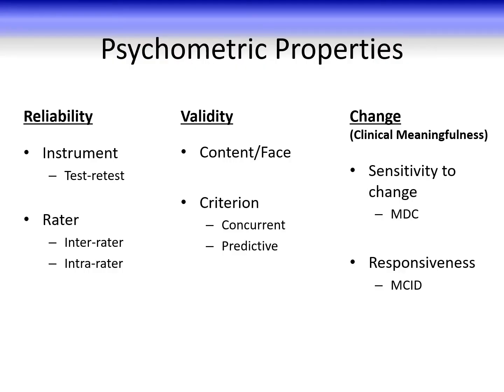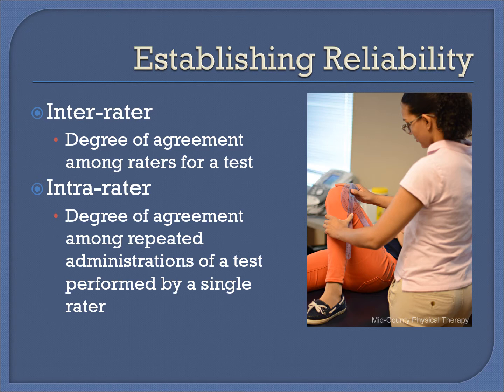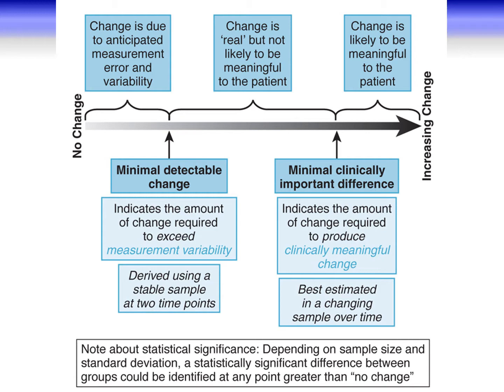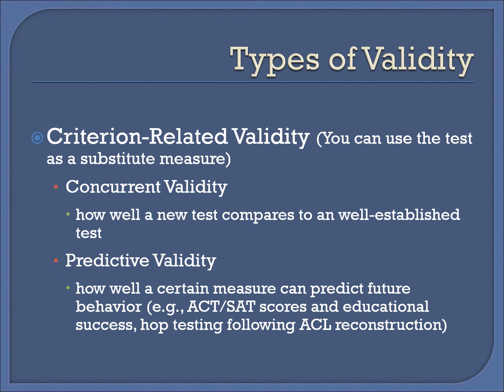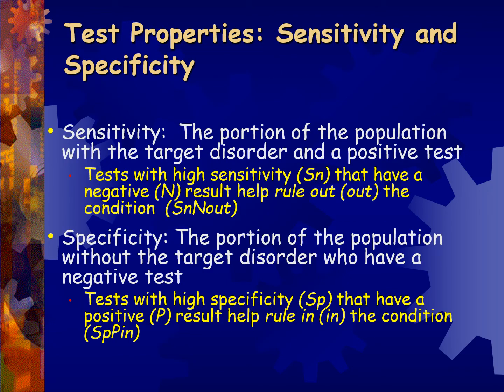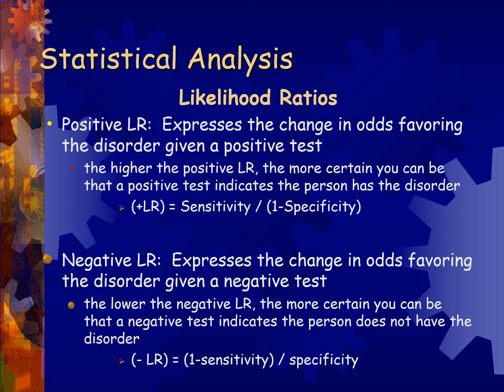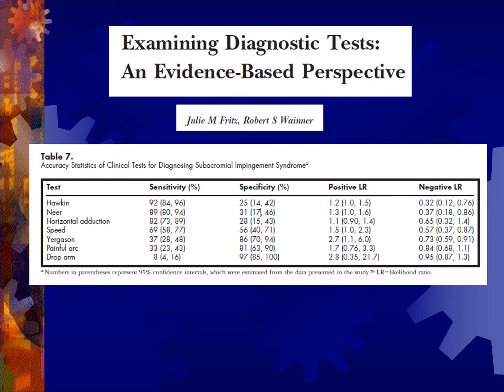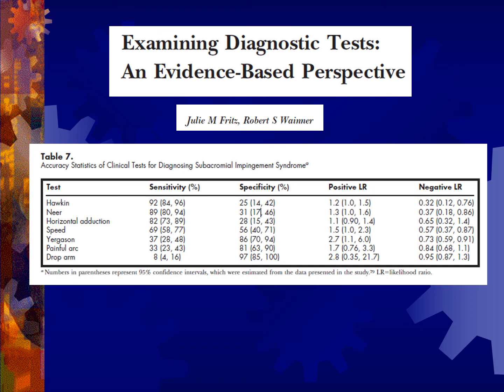Measurement Concepts: Reliability, Validity and Related Issues